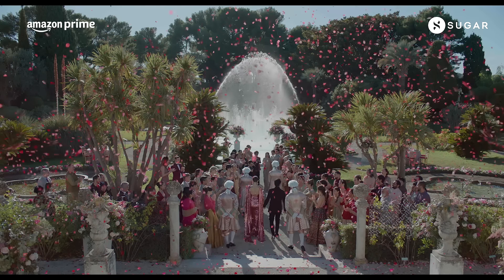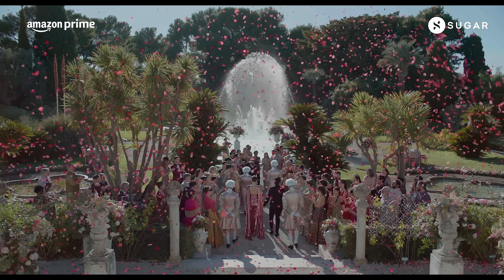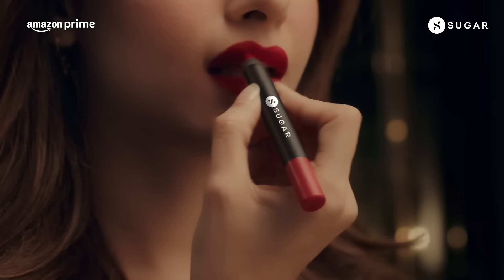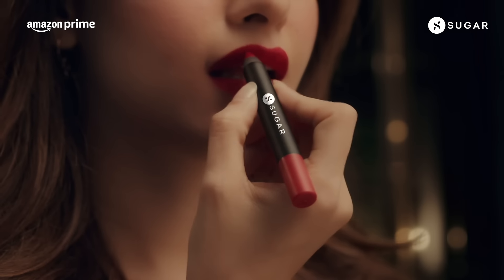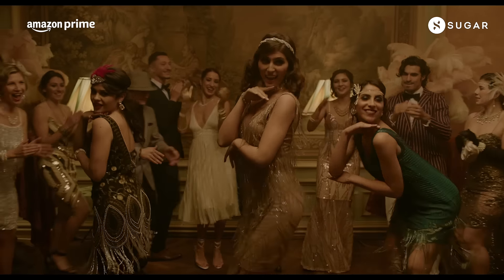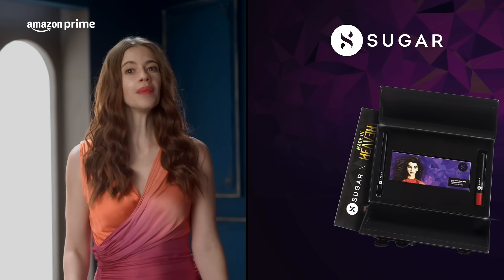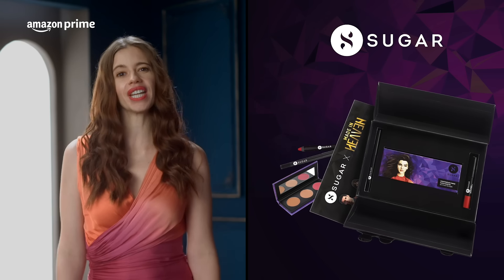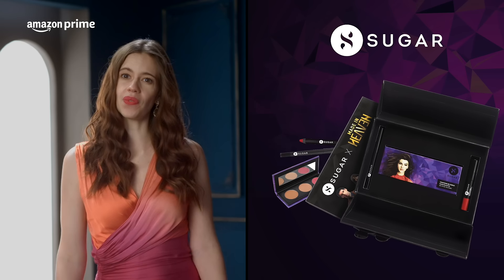SUGAR Cosmetics X Made In Heaven😍🎬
Are you excited for the all new season of Made In Heaven? 💯😍

Get an exclusive SUGAR X Made In Heaven Limited Edition Kit that has all the makeup best sellers and is a reminder for you to believe in owning today and everyday with confidence and poise.

Don’t forget to tune in to the all new season of Made In Heaven only on Amazon prime now!